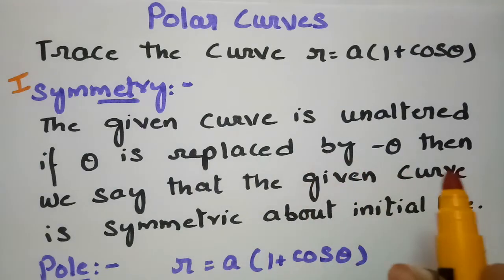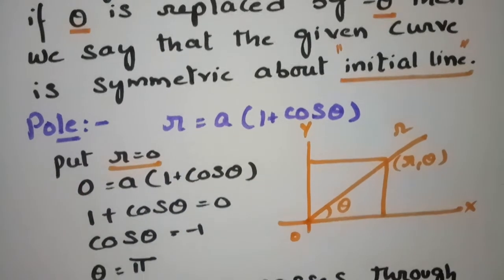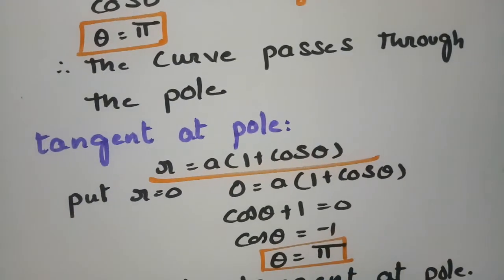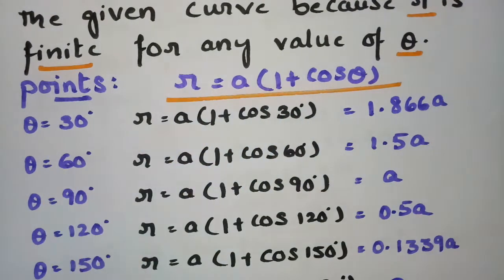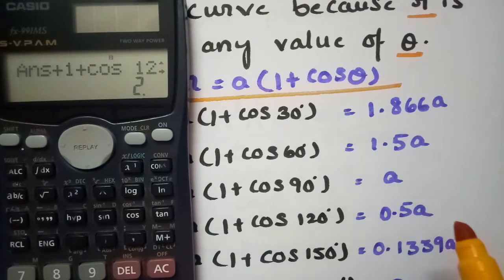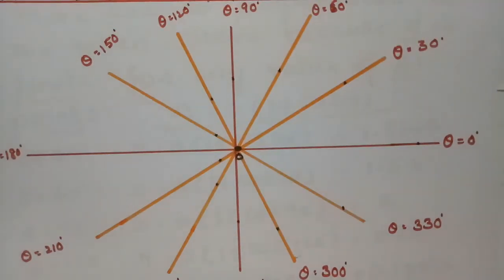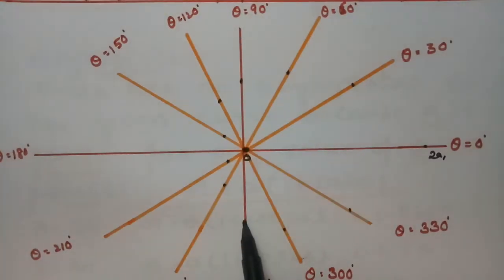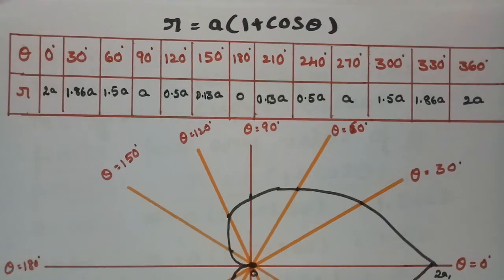To trace the polar curve r=a(1+cosθ) -CURVE TRACING.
To all the B.Tech,Degree students.The playlist of Curve Tracing contains the topics the procedure to trace curves,polar curves.Working Rule! The following problems are discussed 1.Y=x³
2.Y²=x³
3.Y²(a-x)=x³
4.Y²(a+x)=x²(3a-x)
5.a²y²=x²(a²-x²)
6.y²(2a-x)=x³
7.x²/³ +y²/³ =a²/³
8.y=acosh(x/a)
9.y²(a-x)=x²(a+x)
10.r=a+bcosθ
11.r²=a+bcosθ
12.r²=a²cos2θ
13.r=a(1+sinθ)
14.r=a(1-cosθ)
15.r=a(1+cosθ)
16.r=asin3θ
17.r=asin2θ all the solutions are explained easily!